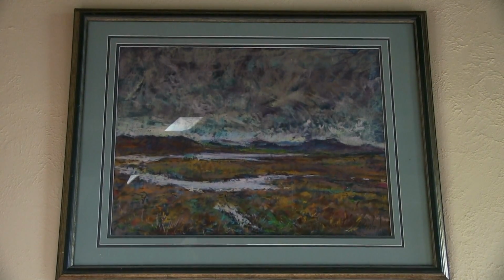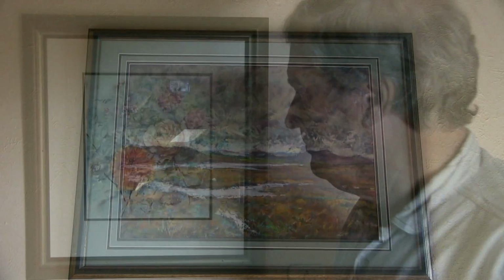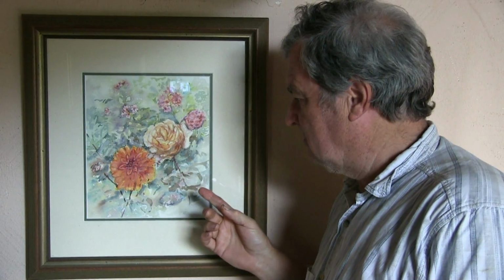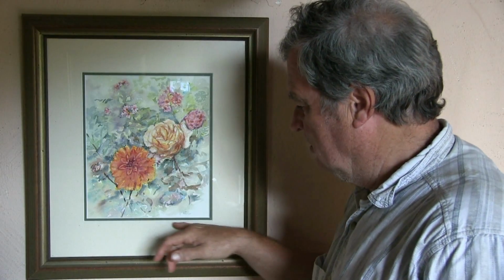Weekly art class. An introduction to mount cutting.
This week two students could not be with us, none the less the remaining two enjoyed cutting their own, first, mounts for work done here previously.